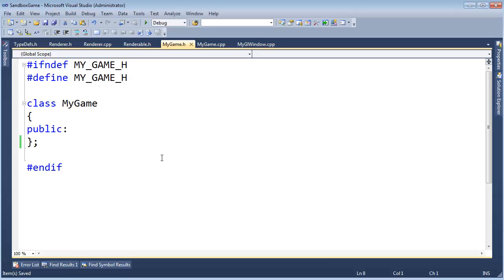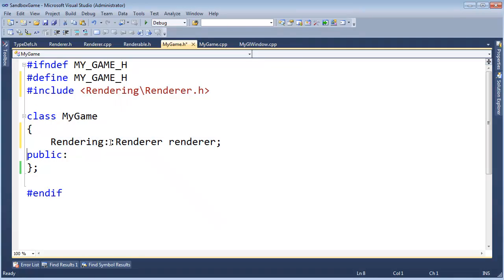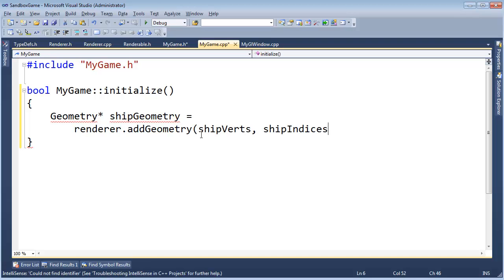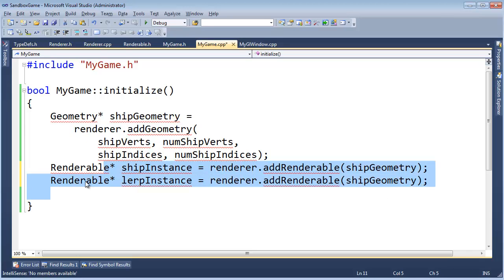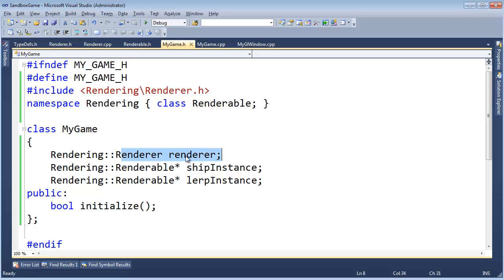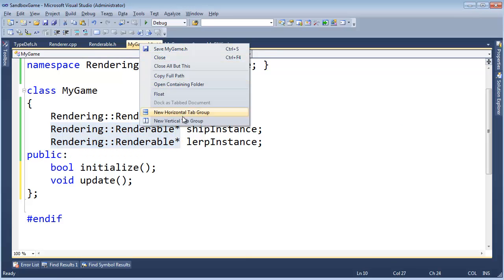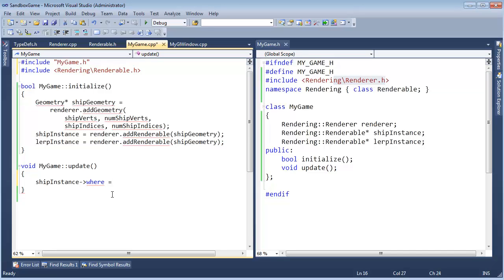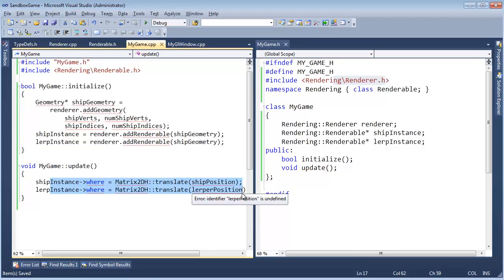Defining the Basic Rendering Interface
Show the basic design and API of a simple OpenGL renderer.